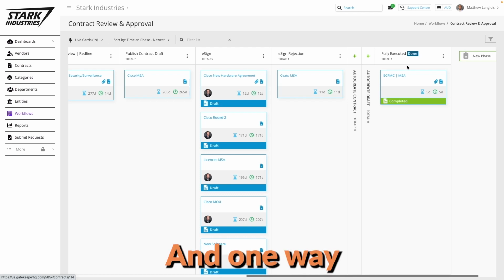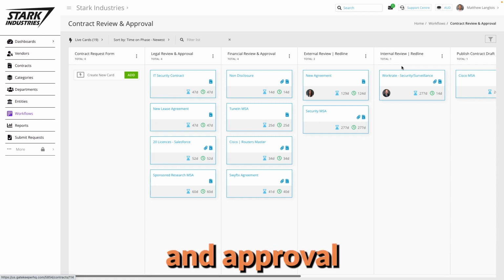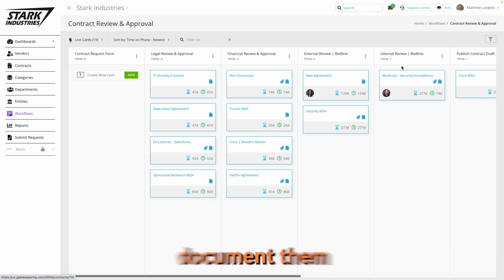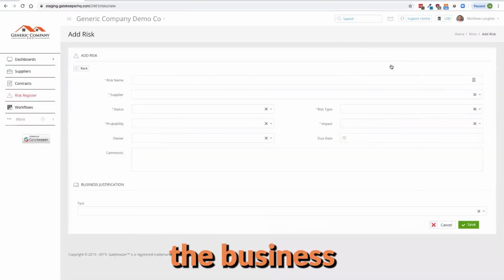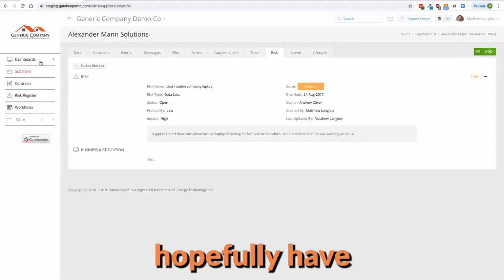How to Manage Vendor Risks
GATEKEEPER'S GUIDE TO VENDOR LIFECYCLE MANAGEMENT

In this video, we discuss the importance of managing supplier risk to protect your business from disruptions, financial losses, and other unwanted surprises. We'll explore various forms of risks that can impact your supply chain, from discontinuity in supplies to technology failure or cyber attacks.

Learn the three main steps to managing supplier risk: identifying risks, evaluating risks, and creating a contingency plan. We'll also touch on the benefits of implementing a vendor & contract lifecycle management system to improve vendor compliance and minimise risk. Don't let unforeseen risks jeopardise your business's reputation and success – watch our video to learn how to effectively manage supplier risk and safeguard your organisation's future.

Chapters
00:00 What are risks?
00:25 Types of Risks
01:04 How to Manage Vendor Risks
01:42 How to Capture Vendor Risk Data
03:26 Next Steps for Risk Management